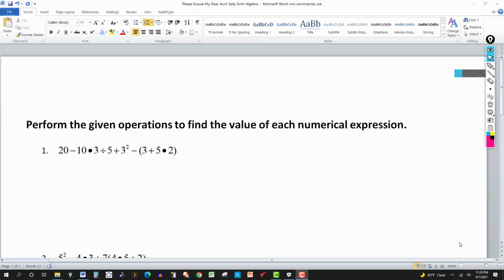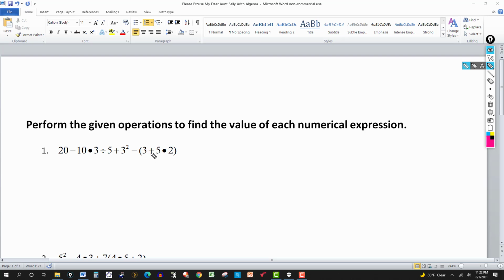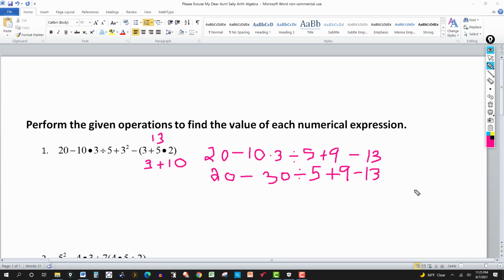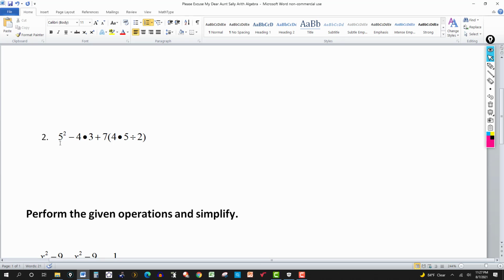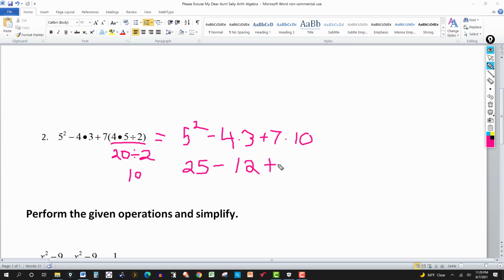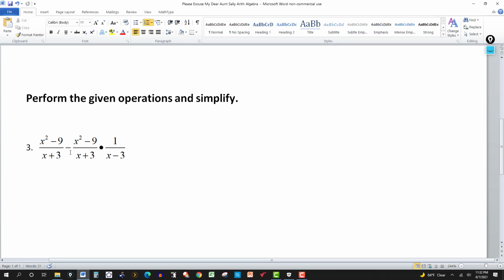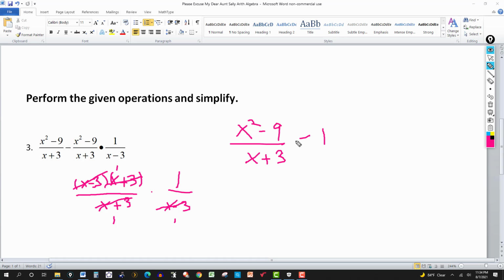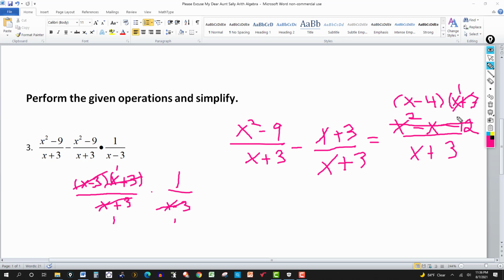PEMDAS (Order of Operations: Arithmetic/Algebra)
In this video, we demonstrate how to apply the order of operation rules to numerical and algebraic expressions.